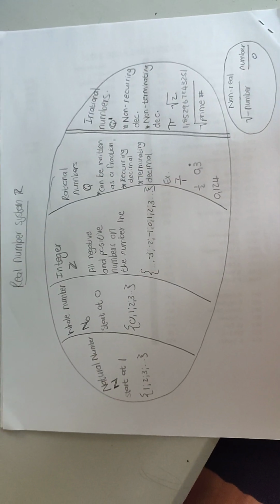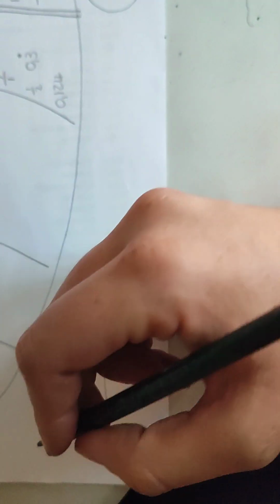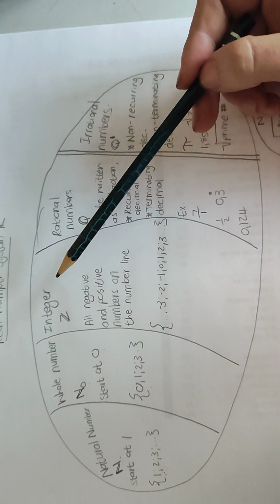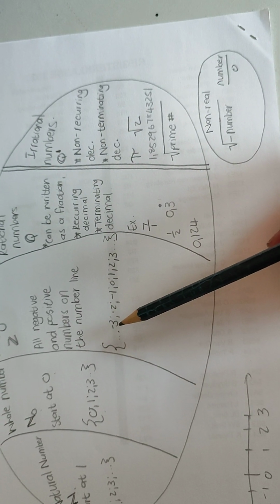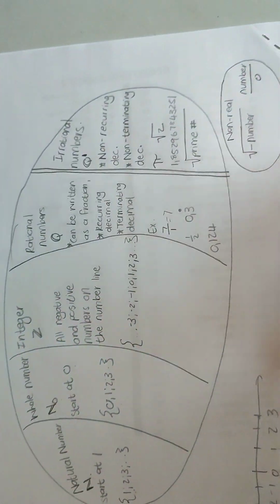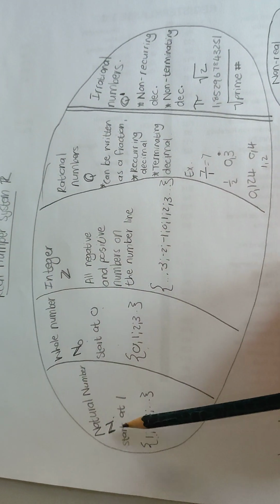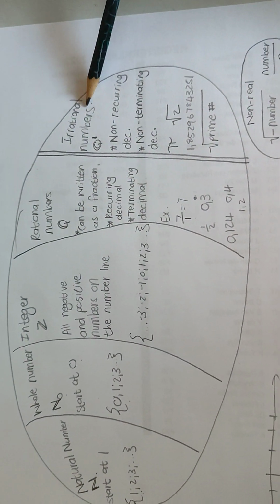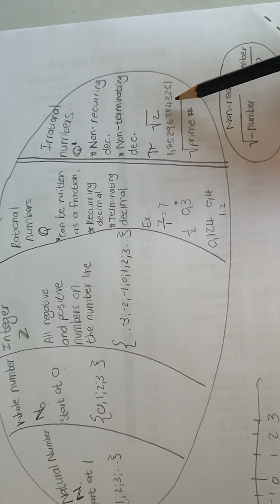The Real number system